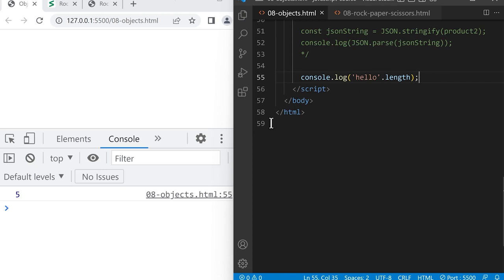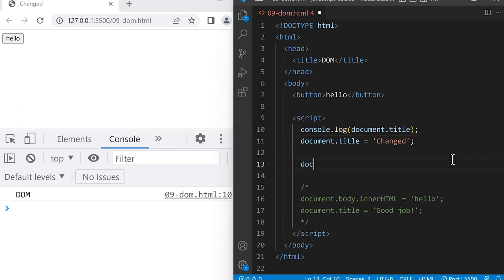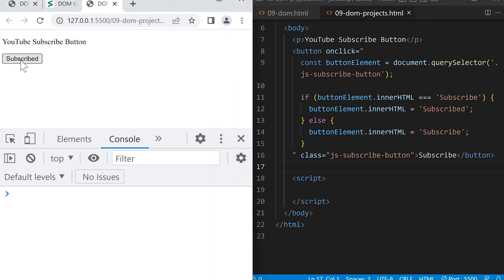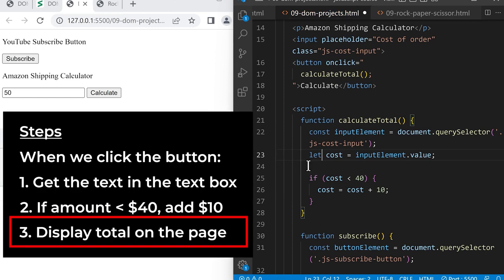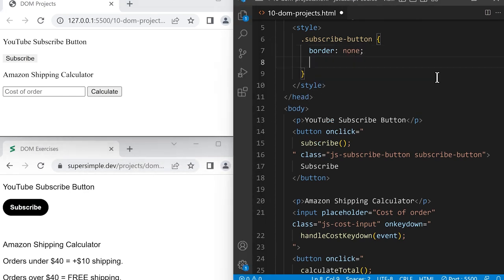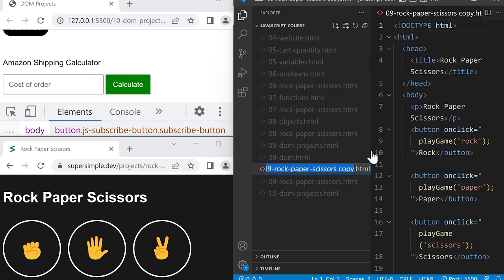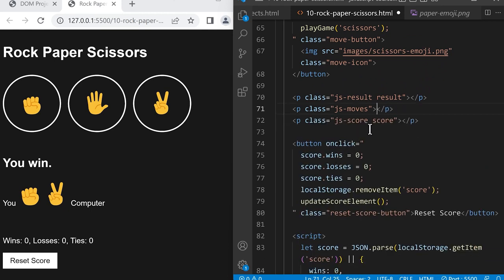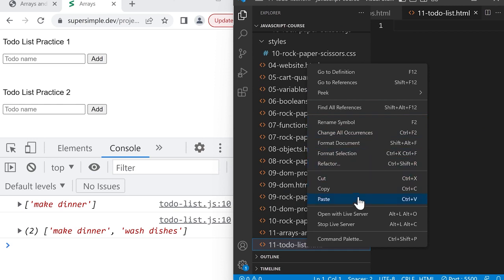JavaScript Full Course 2023 Beginner to Pro Part 1 О3 01